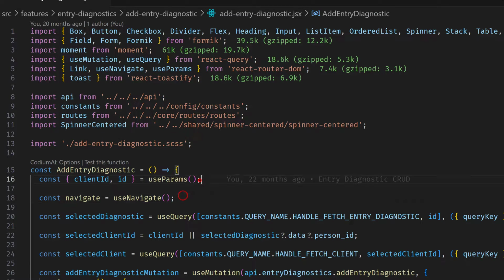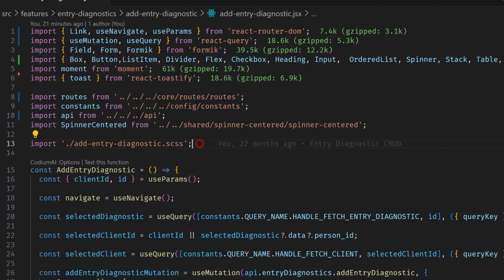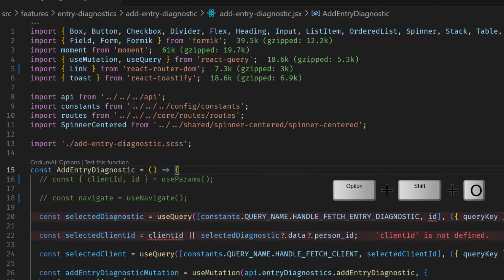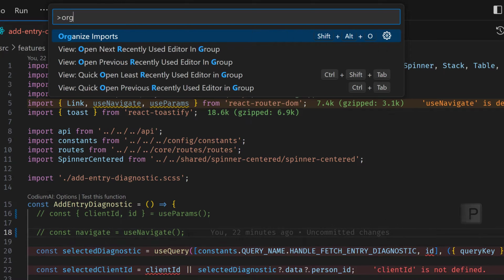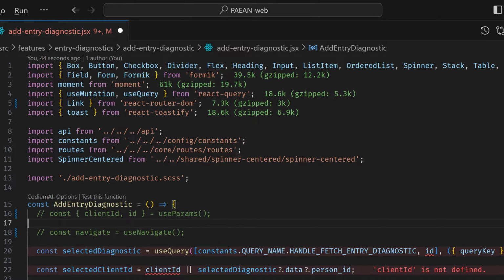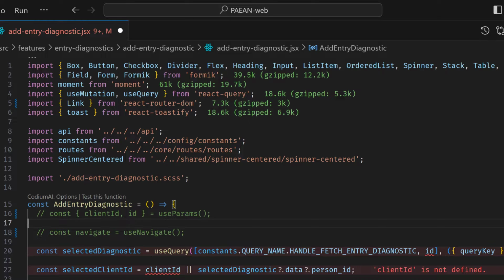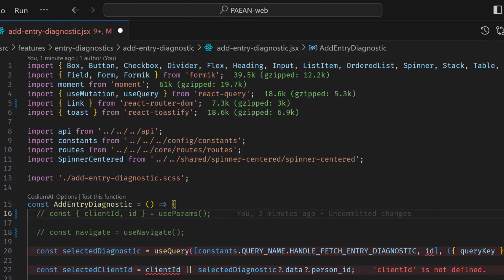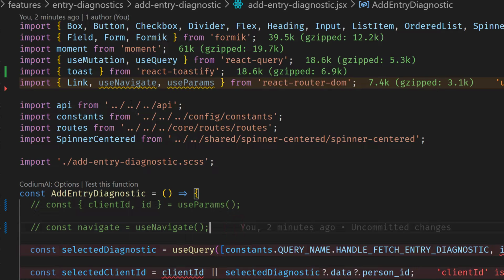How to automatically remove unused imports in VS Code?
In this video, we are going to see how to automatically remove unused imports in VS Code!

This is really useful and helpful when you don't want to make your eslint complain about the unused imports or your application fails to build because you forgot to remove an import after removing its implementation.